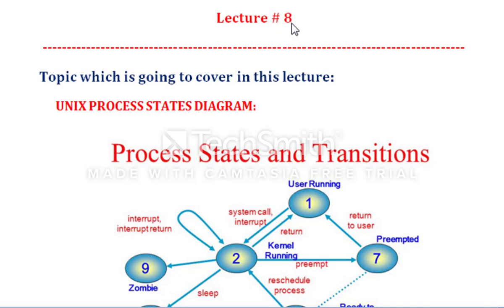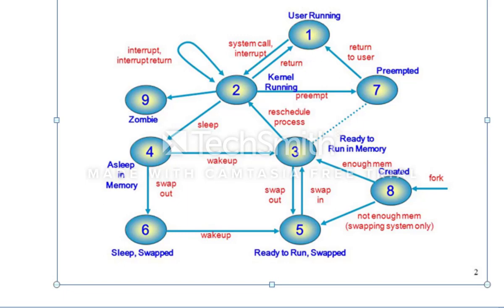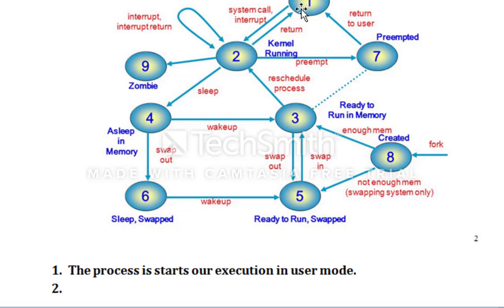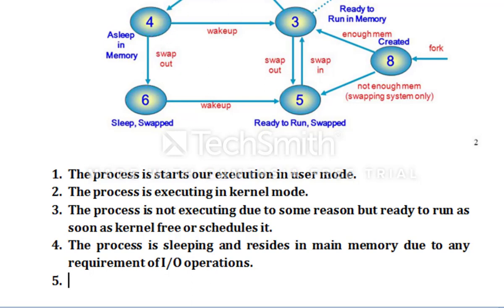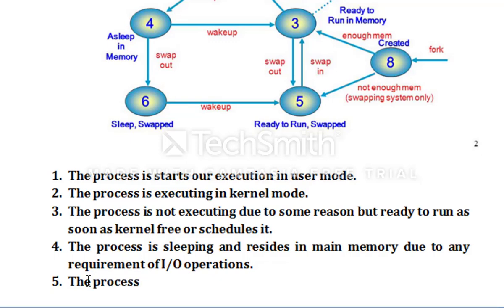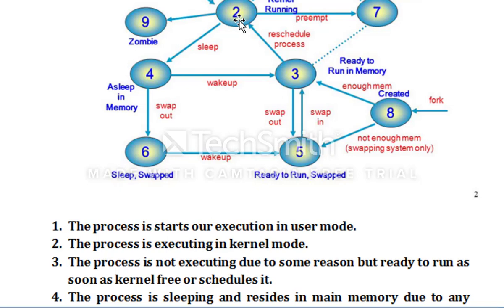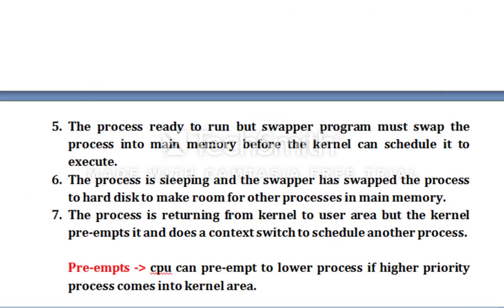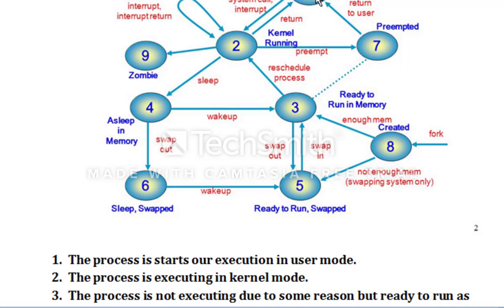Unix Process states model